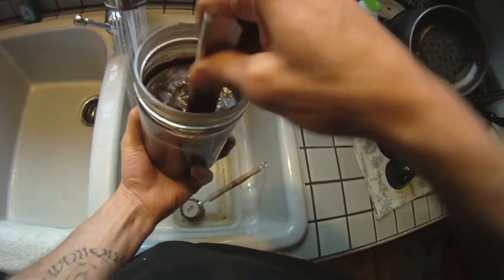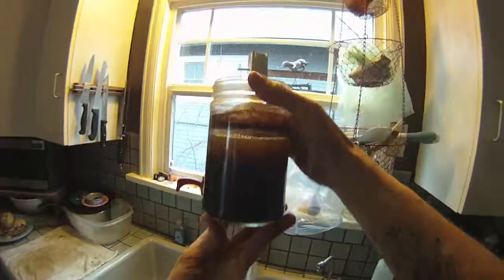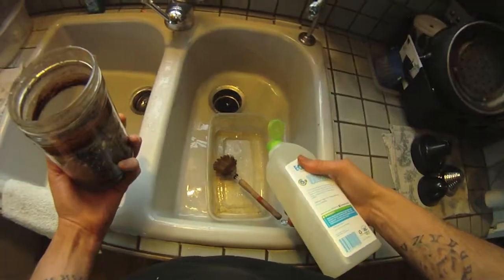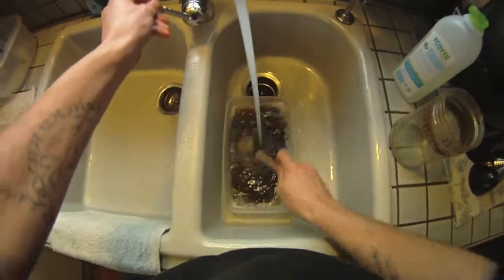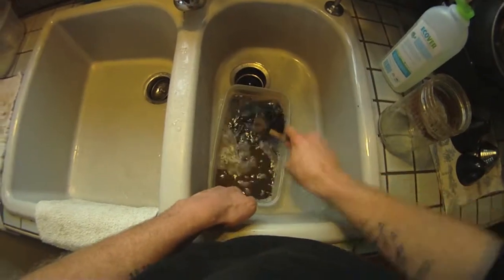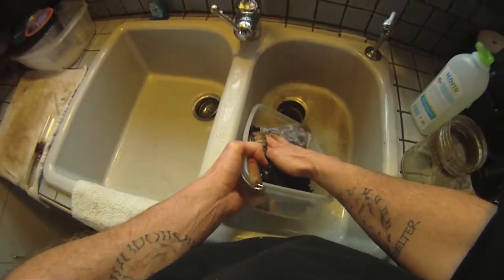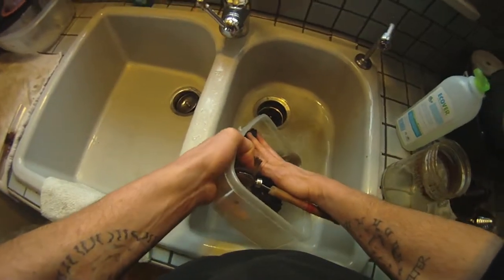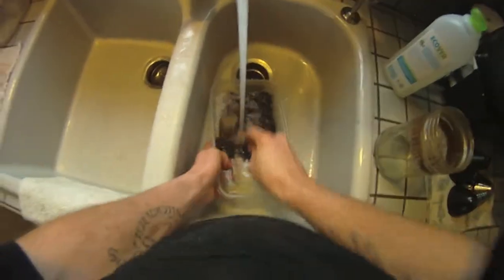Part 3- The Spikes - The Making of Slow Set of Track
Slow Set of Track is an album by SERPE. A limited edition release put out by Heathen Call. Only 500 copies of the album were made. All by hand with the first 300 copies packaged with a commemorative wall hanging, also created by hand. This was the third step of that project.